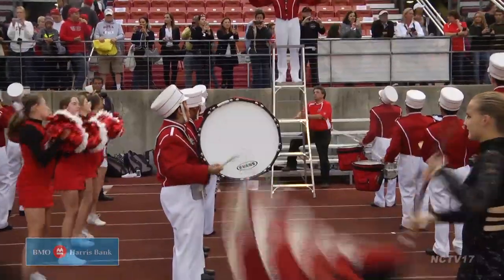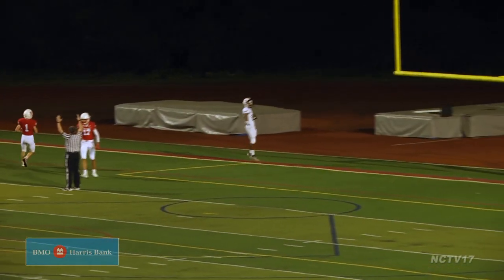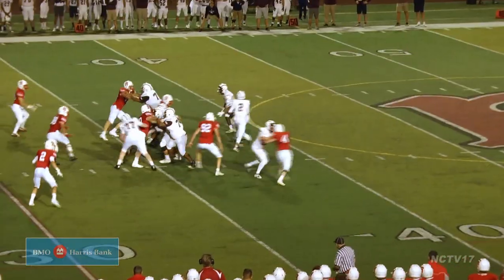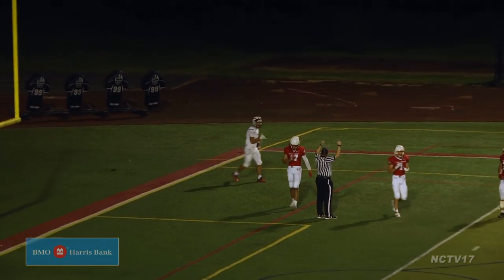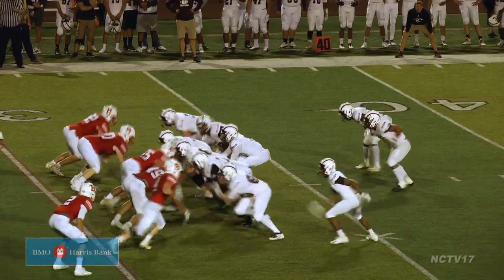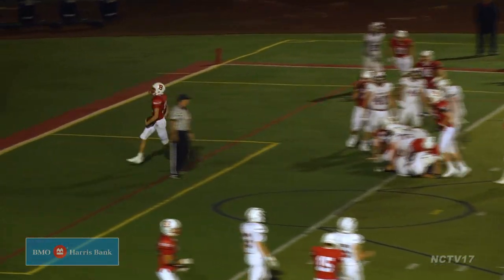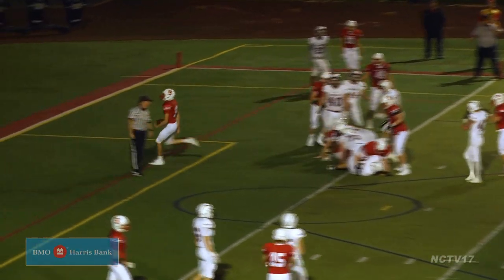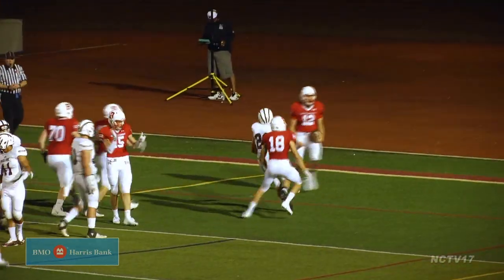Moline vs. Benet Academy Football 9.6.19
Benet Academy hosts Moline at Benedictine University for a rematch of last years meeting, which the Redwings won on the road, 28-14.
Follow us on:
Benet Academy at home at Benedictine for the first time this year facing the Maroons of Moline. The Redwings won this matchup 28-14 in the quad cities a year ago.

Moline on the move in the opening quarter with a great play design, Aboubacar Barry hands off to Jaheim Mitchell who races up the middle for the game’s opening touchdown. 6-0 after a failed extra point.

After Benet touchdown pass from Colin Gillespie to Jonathan Martin, Redwings march down the field as Gillespie finds Lucas Kosiba for a big chunk of yards.

Midway through the 2nd quarter, Gillespie takes the snap and races towards the end zone. The senior gets the ball across but his nose smashes against the Moline defender, Benet up 14-6 but Gillespie is out for the game.

Under a minute left in the half, 4th and 14 for Moline at the Benet 35, Zidain Sterling rolls right and heaves a pass deep to Nate Johnson. A shocking turn at the half as the Maroons trail 14-13.

3rd quarter, Michael O’Connor into the game for Benet and the senior does not miss a beat, a great throw under pressure and a nice snag from tight end Jacob Snell to put the Redwings inside the 5 yard line.

O’Connor takes it from there, scampering wide to extend the BA lead 21-13.

Moline not giving up, Aboubacar Barry gets the handoff and breaks free for 33 of his 153 yards on the night, all the way for the touchdown. The extra point is blocked, Maroons down two 21-19.

But in the 4th, Benet able to respond, Michael O’Connor calls his own number and takes it up the middle for the score. The Redwings hold on from there to take the 28-19 victory and a 2-0 start to the season.